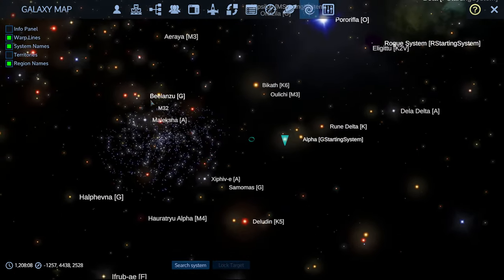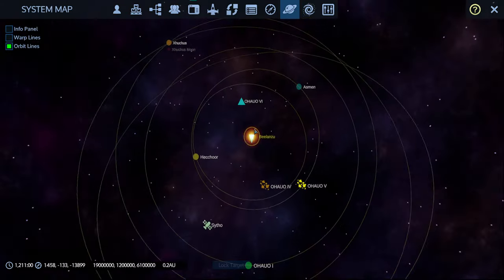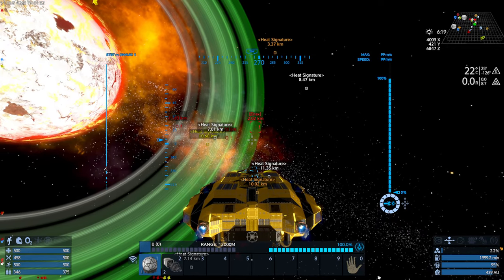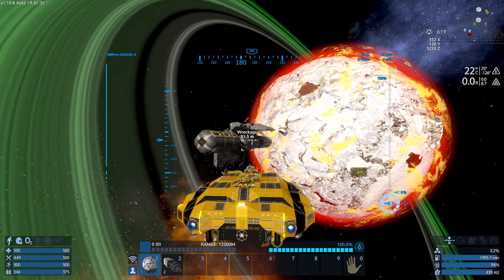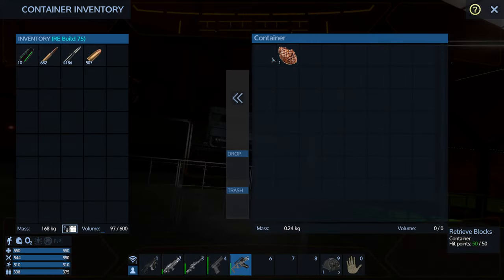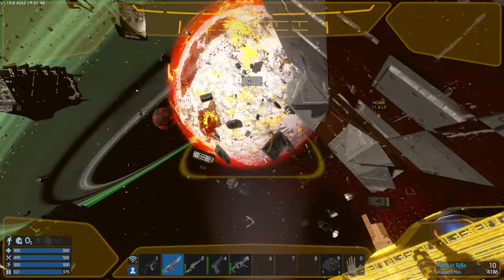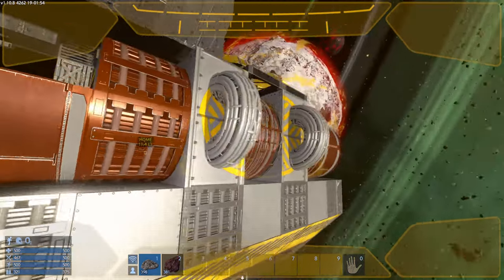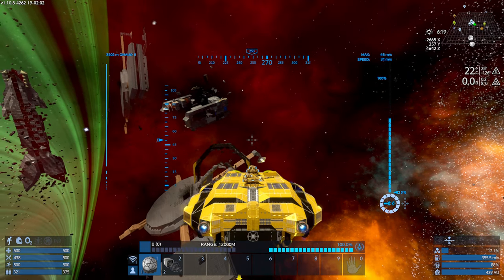Empyrion - Reforged Eden 2024 - Part 15 - Hacking Satellites & Salvaging Wreck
Reforged Eden is a complete game overhaul that combines Vermillion's Reforged Galaxy and ravien_ff's Project Eden scenarios.
Nearly every block, weapon, POI, planet, trader, and mission has been updated or replaced and a large amount of new content added. This greatly changes the game experience.

Reforged Eden increases the overall difficulty and slows down progression. It is intended for experienced players looking for a more difficult, long term PvE experience with a variety of ways to progress and new things to explore.

Blueprints created for Reforged Eden may not be compatible with the base game and blueprints for the base game may require extensive refit to work properly in Reforged Eden.
The scenario is still under active development so this information is subject to change. Please see the update notes for the latest information.